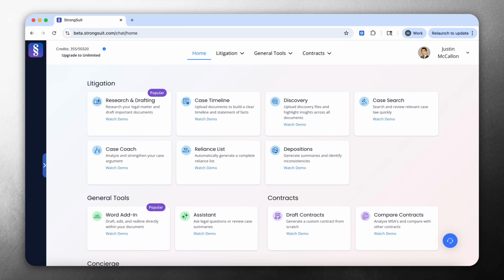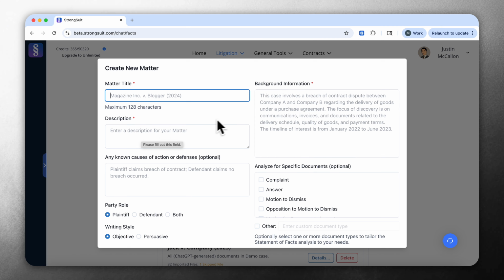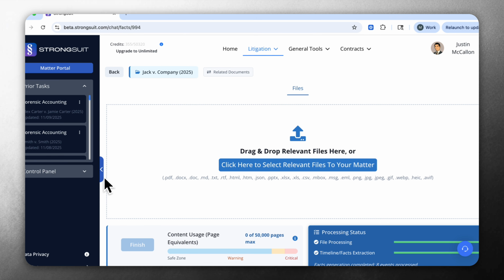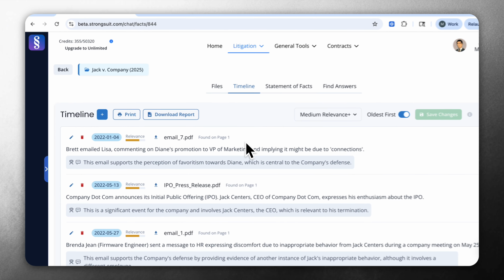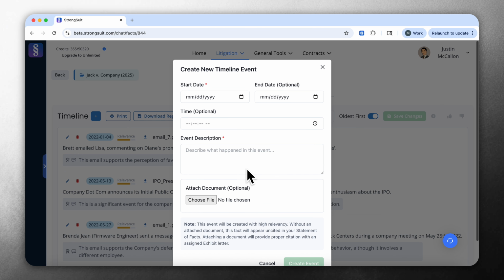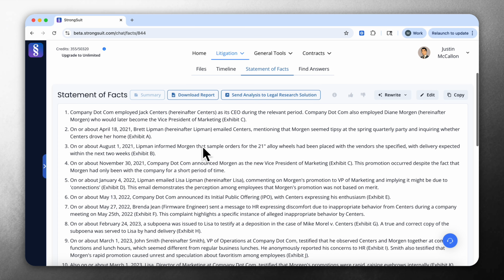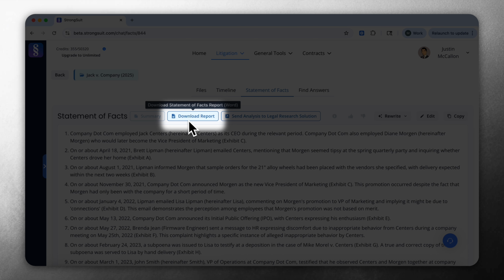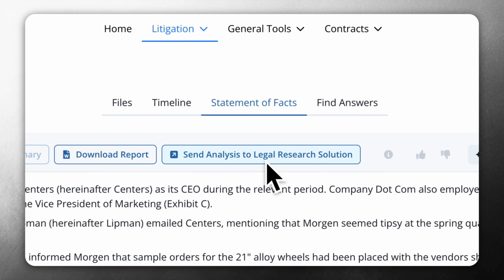How to Create Legal Case Timelines in Minutes with StrongSuit AI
Learn how to automatically generate chronological case timelines and statements of facts from your legal documents. StrongSuit's AI-powered timeline tool analyzes your case files and creates organized chronologies you can export to Word.

In this tutorial, you'll learn how to:

➥ Upload case documents and create a new matter
➥ Generate automated chronologies from your files
➥ Edit and organize timeline events by relevance or date
➥ Create statements of facts with rewrite options
➥ Export timelines and statements to Word documents
➥ Ask questions about uploaded documents
➥ Push analysis to legal research and drafting tools

Stop spending hours building case timelines manually.